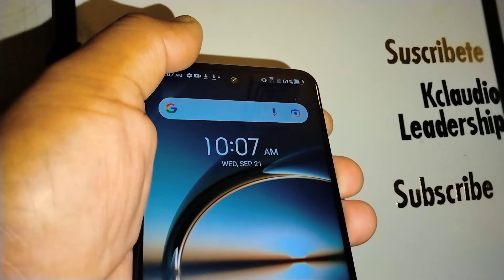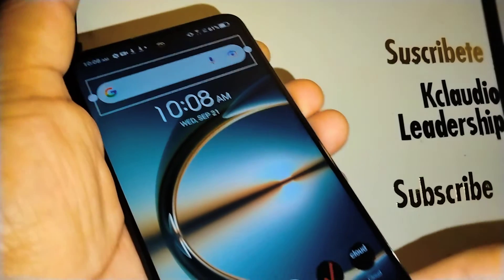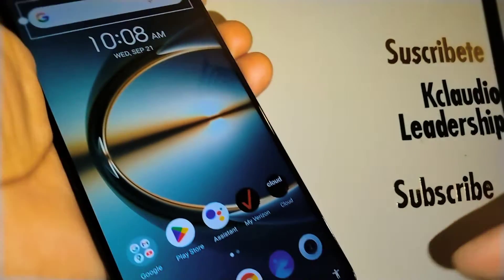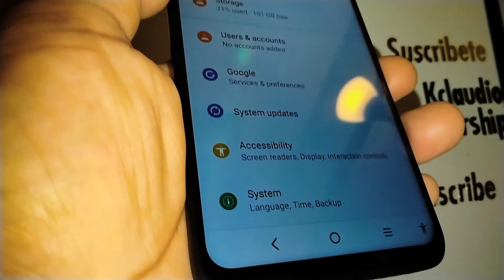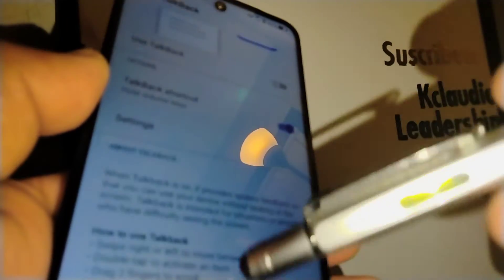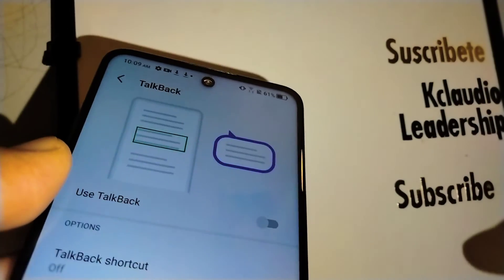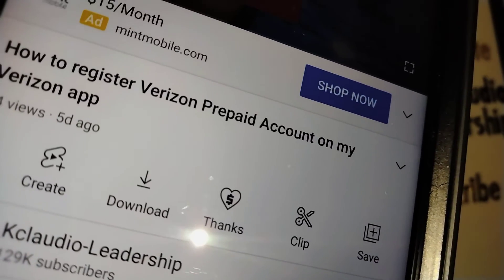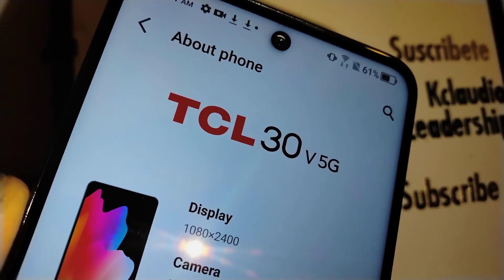Turn off voice talkback on TCL 30V 5G Smartphone | what to do if a TCL randomly talks | phone talks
There is a voice coming out of my phone when I touch the screen of it, also there is a green box on the app that I touch, how to to get rid of lady voice, screenreader, TalkBack, voice assistant. Phone talks when I touch the screen.
TalkBack is a screen reader, what it does is , let the phone say out loud the elements on screen, letting the owner of the phone to use the phone: open an app, make a call, compose text message without looking at the screen.